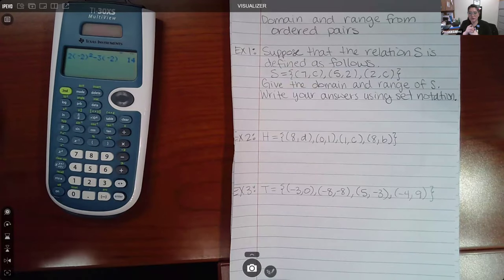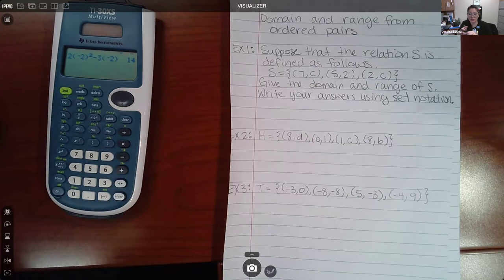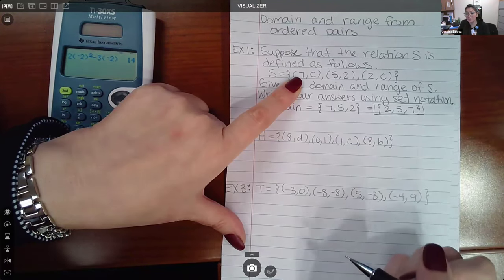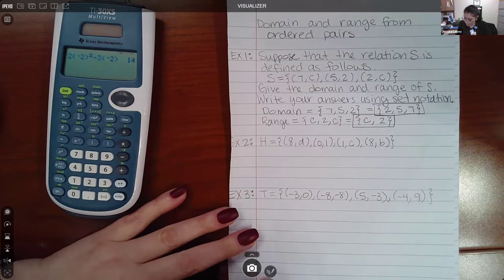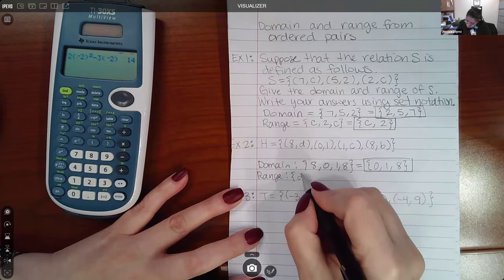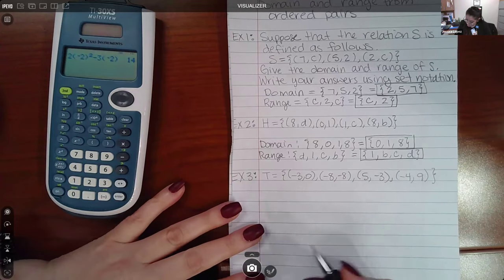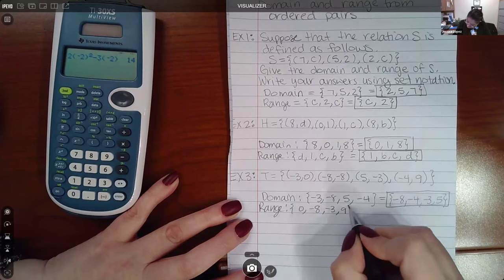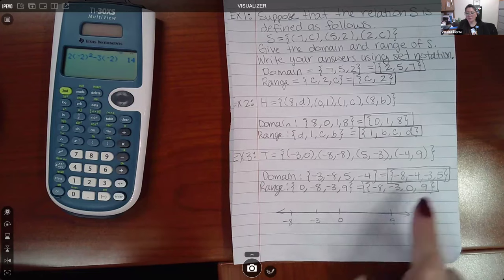Domain and range from ordered pairs